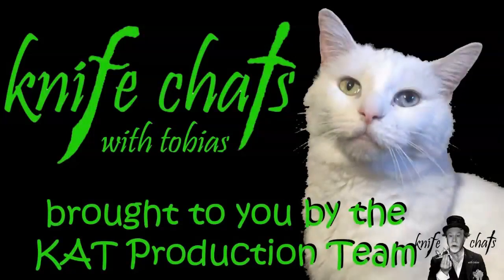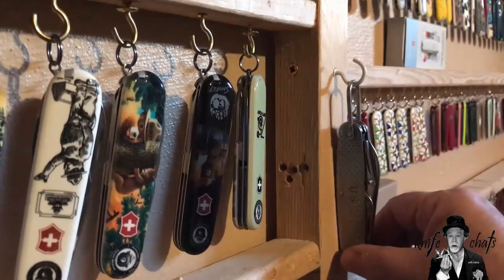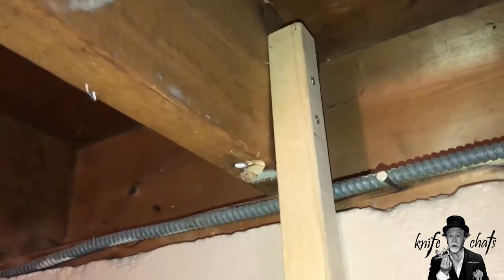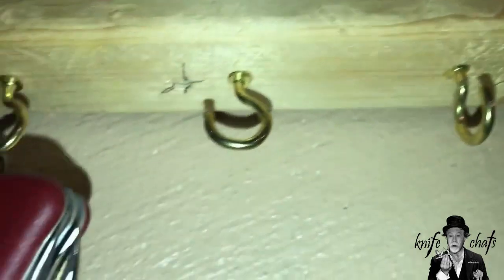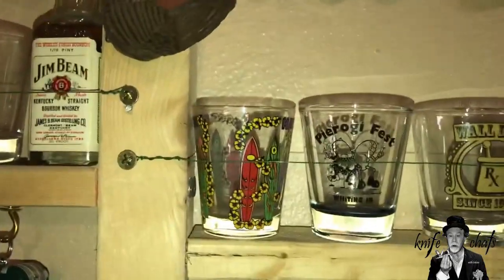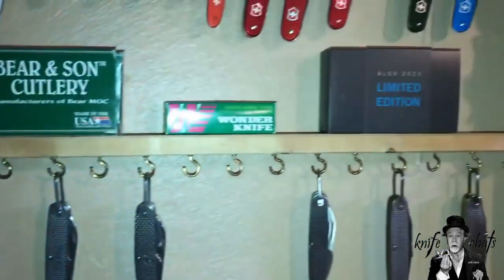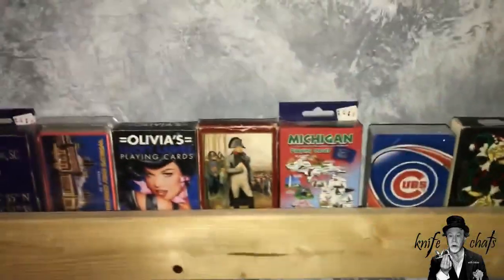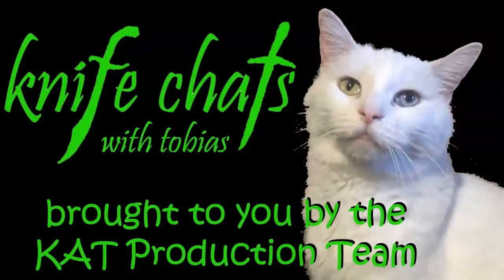How I went about building my knife display (Part 1?)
I've been asked a couple times about how I display my knives.  In this episode I show what I did it to display my knives that have a key ring or clevis (bail).  Yes, mine covers two walls, in a basement but a more modest display could be done anywhere using the same concept!